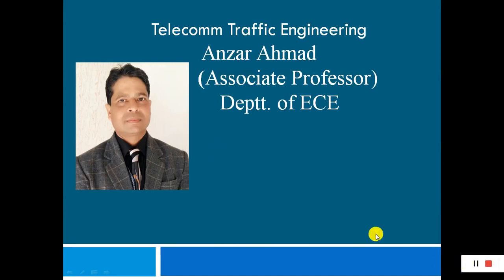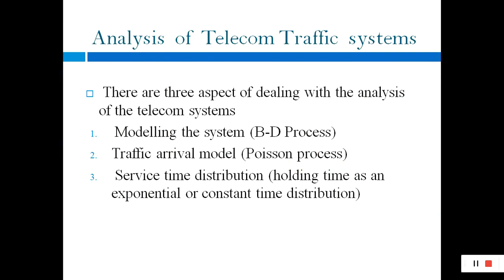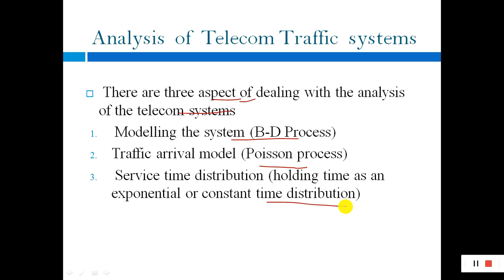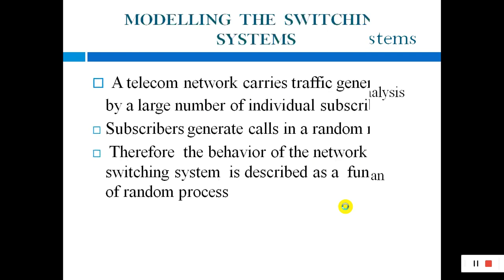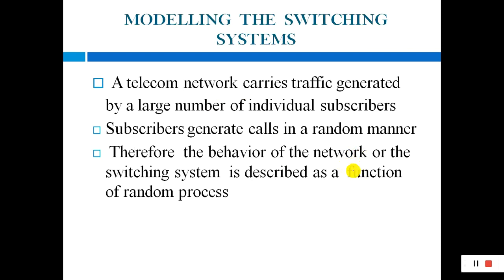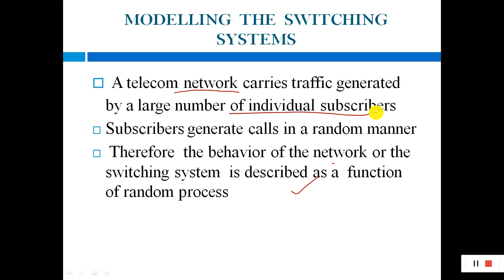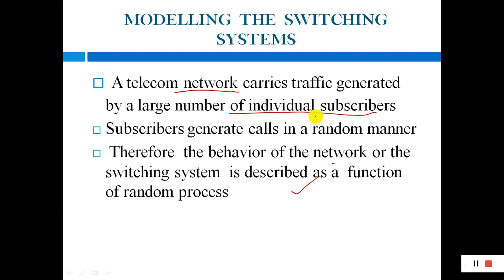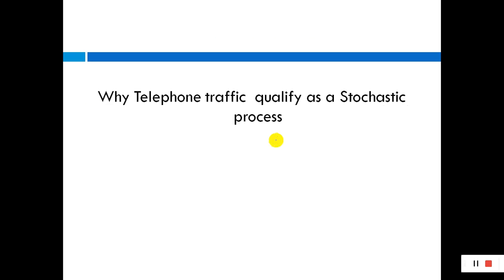Basis of Analysis of telecom traffic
This video explain baisis for analysis of telecom traffic in  telecom switching network.